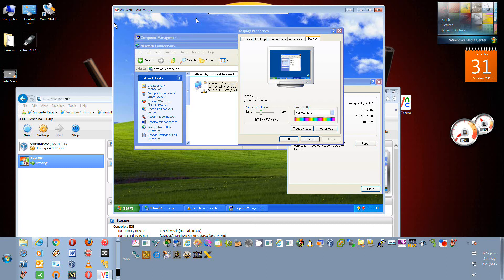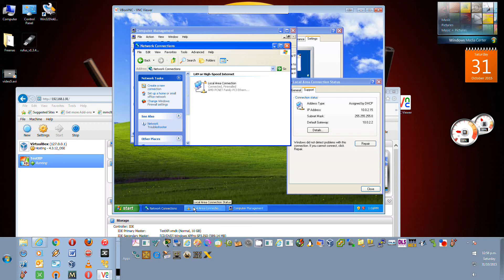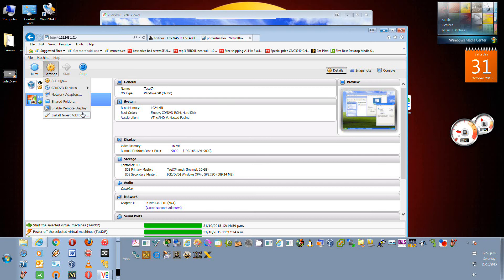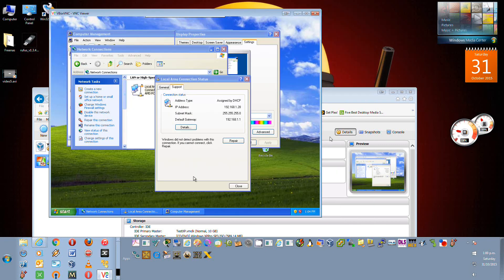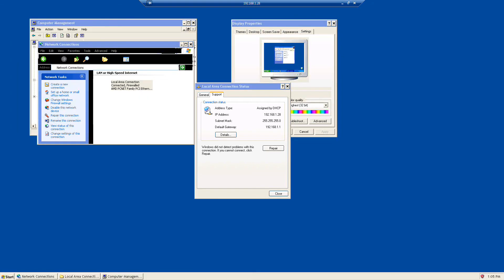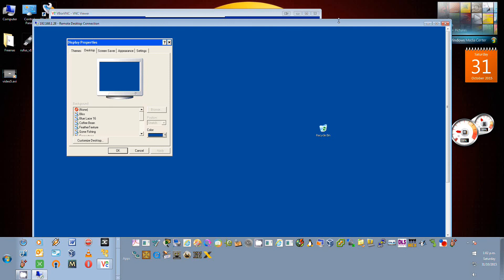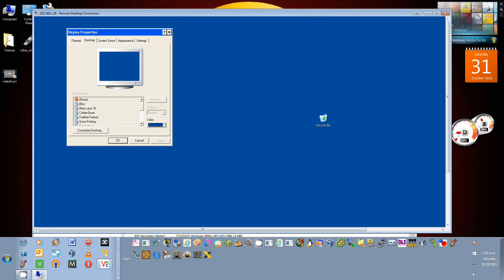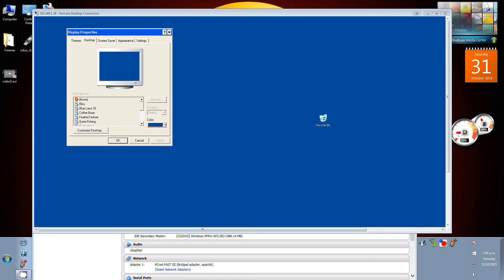FreeNAS - Setup VirtualBox OS windows XP (Part 6)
These FreeNAS videos are to demonstrate the basic setup and install of FreeNAS. The Jails (Virtual Machines), also the install and running of the VirtualBox. The Virtual Machine Template and installing an OS inside the VirtualBox.